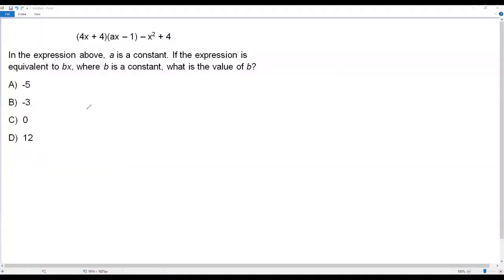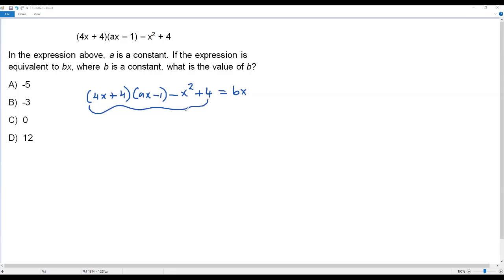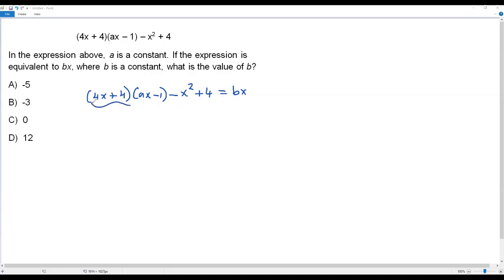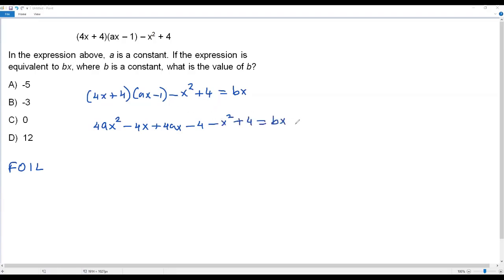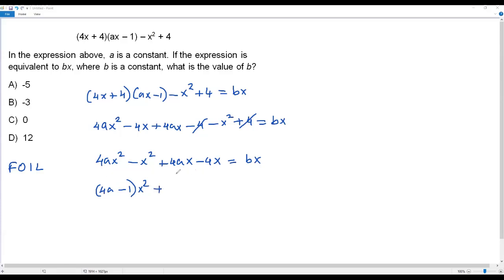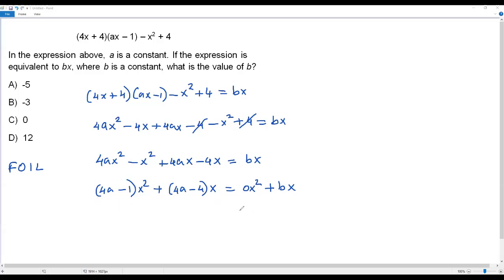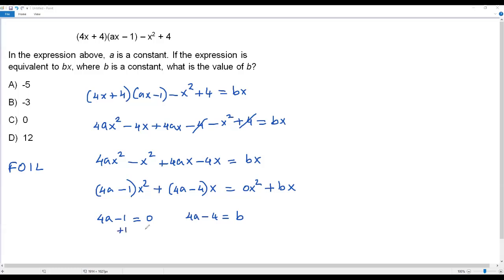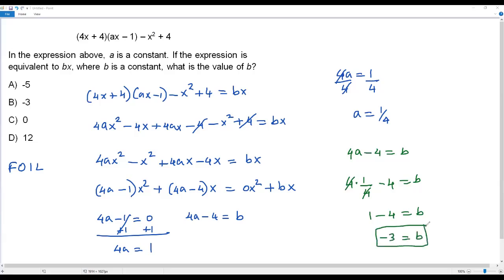SAT Math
(4x + 4)(ax – 1) – x^2 + 4

In the expression above, a is a constant. If the expression is equivalent to bx, where b is a constant, what is the value of b?

A)  -5
B)  -3
C)  0
D)  12